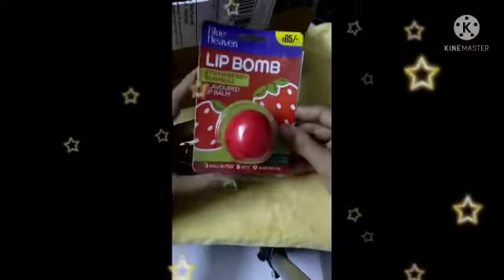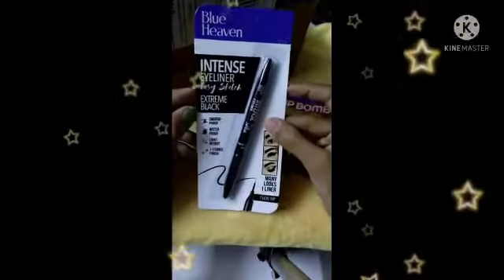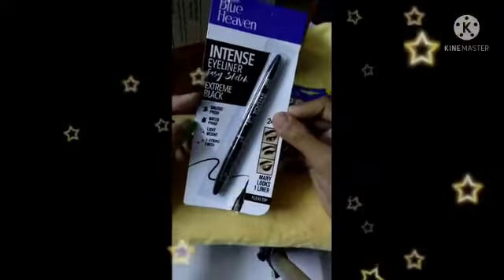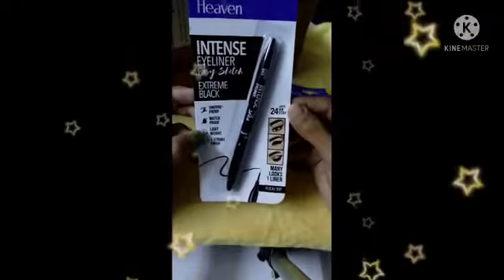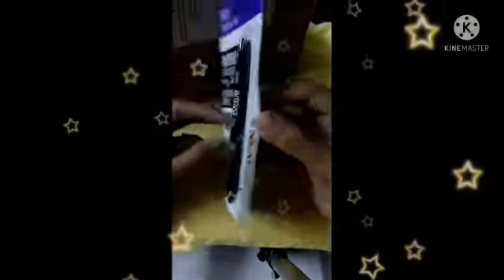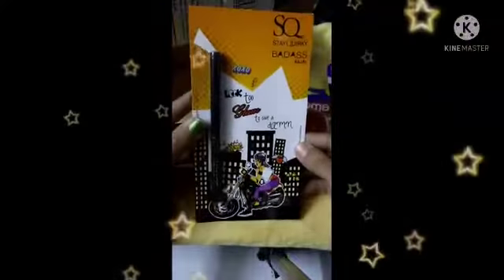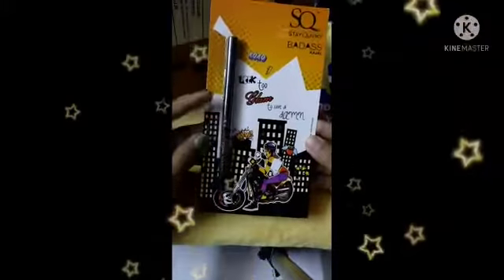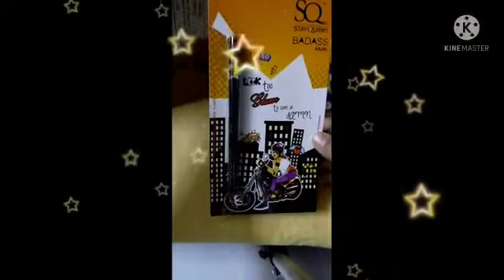Purple haul 💜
Streax Professional Vitariche Gloss Hair Serum (45 ml)

Stay Quirky Kajal, Black, BadAss 1 (0.25 g)

Blue Heaven Intense Eyeliner Easy Sketch (Black)(1 ml)

Blue Heaven Lip Bomb - Strawberry (8 g)